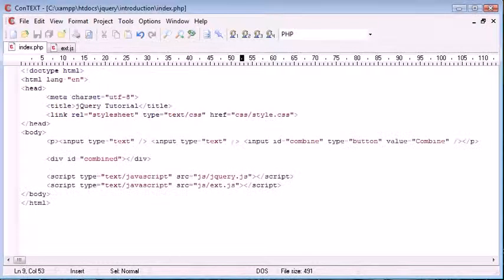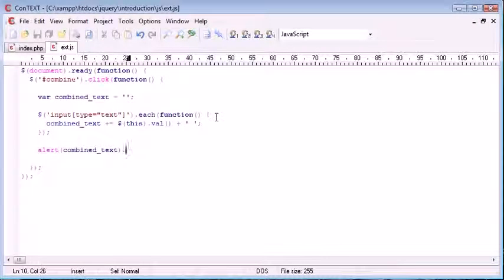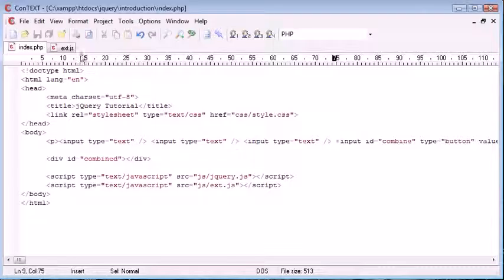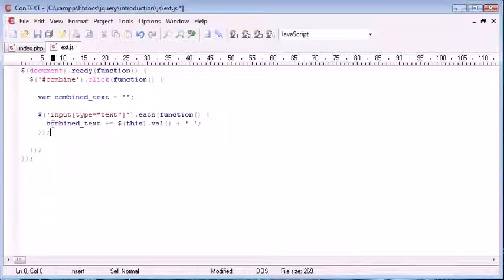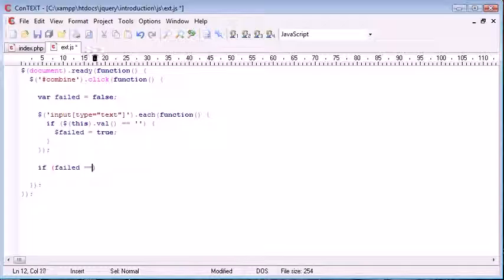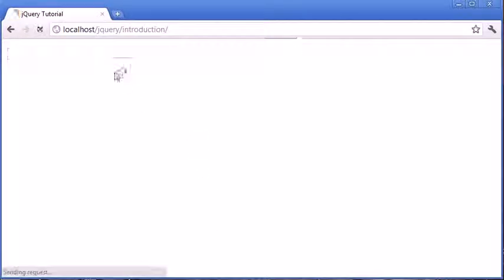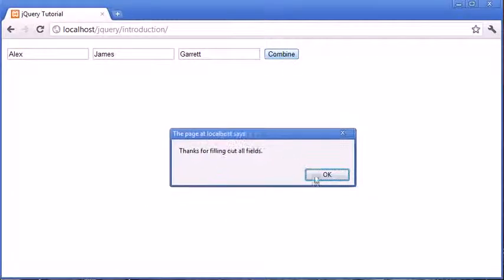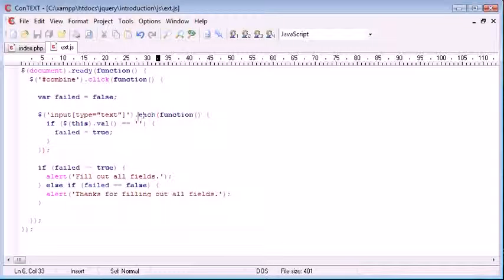61 each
jQuery Tutorial